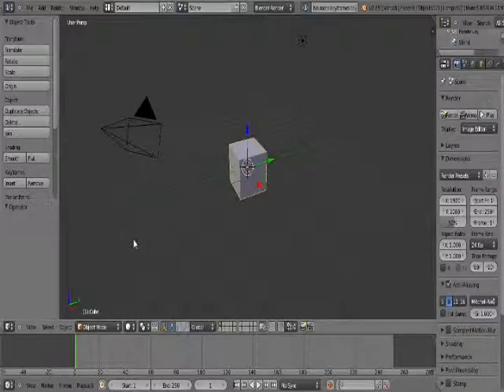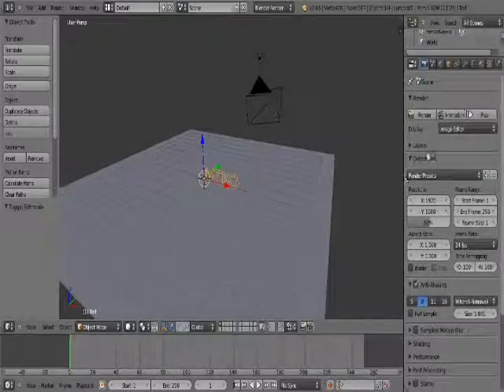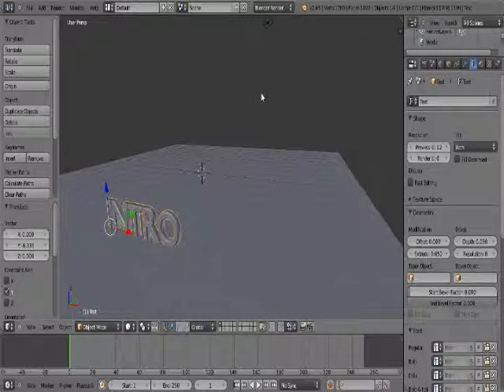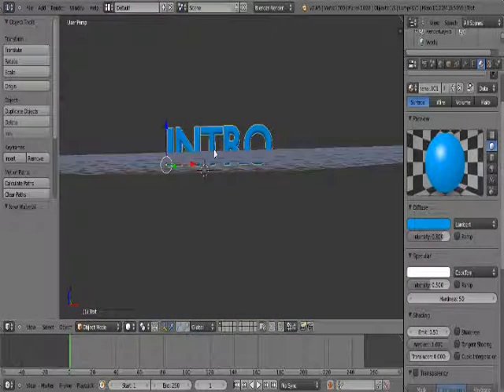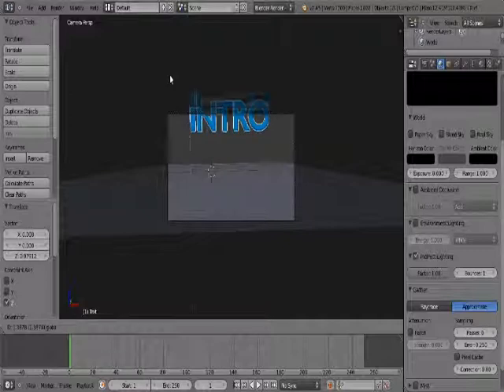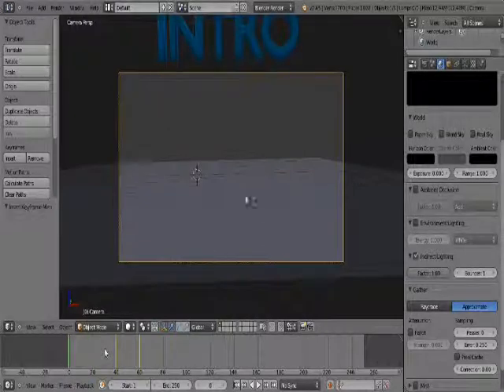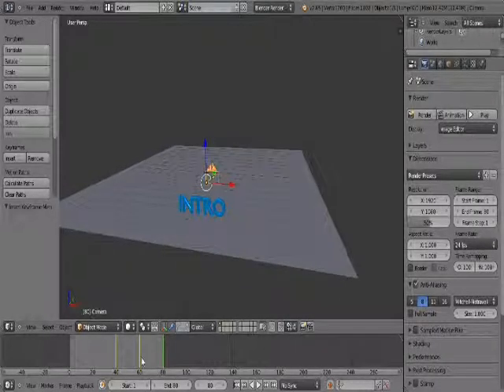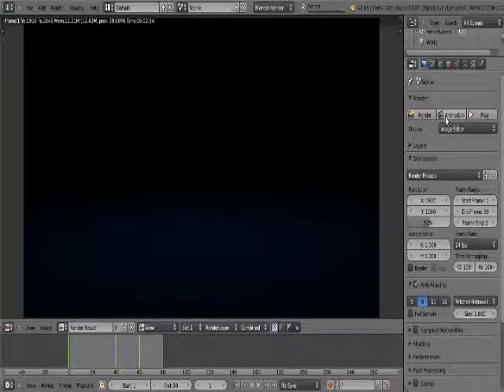Blender tutorial: how to make an intro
Hi everyone!
This tutorial is about: how to make an intro for your youtube videos!
So hope you will like it!